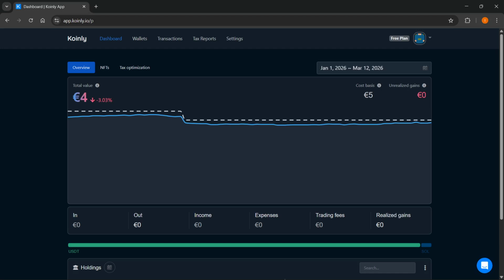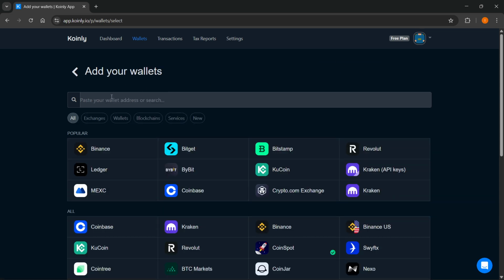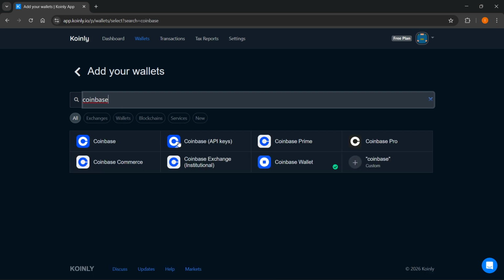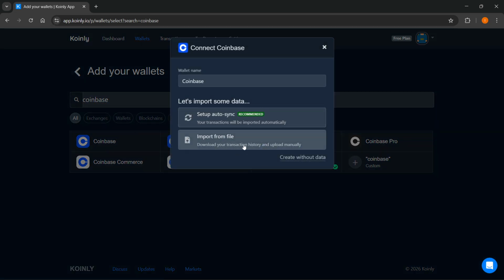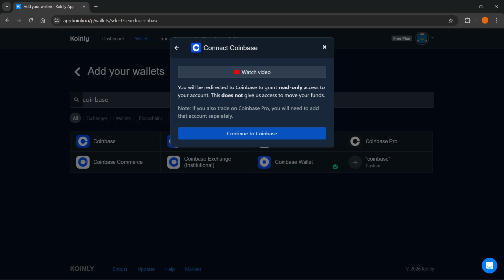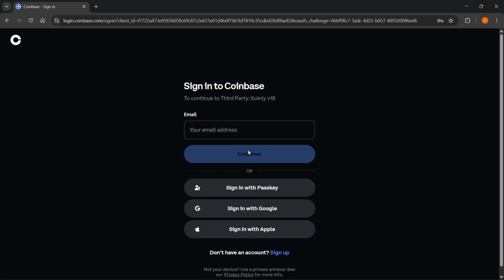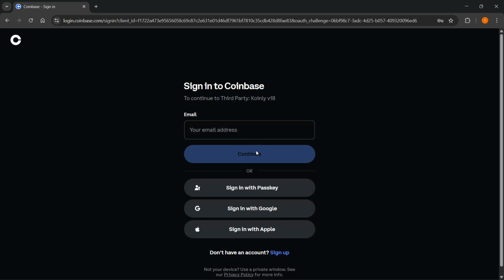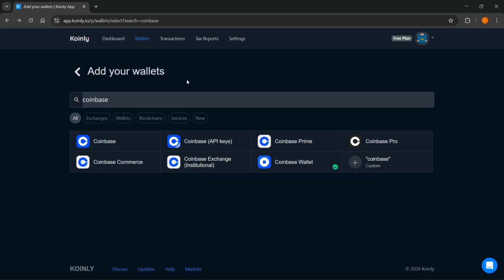How To ADD Coinbase To Koinly (QUICK & EASY) 2026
In this video, I'll show you how to add coinbase to koinly. This is a full guide on how to connect coinbase to koinly and automatically import your coinbase transactions for crypto tax tracking in 2026. If you've been trying to link coinbase with koinly or sync your coinbase trades for tax reporting, this is the video you need to watch.